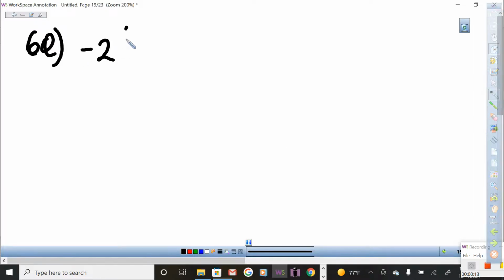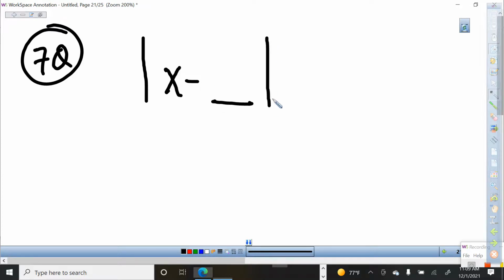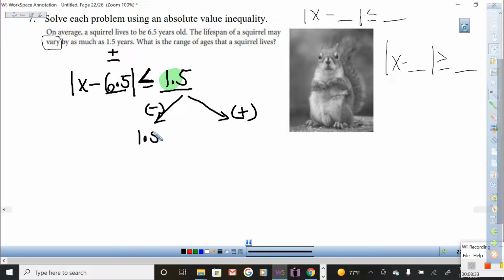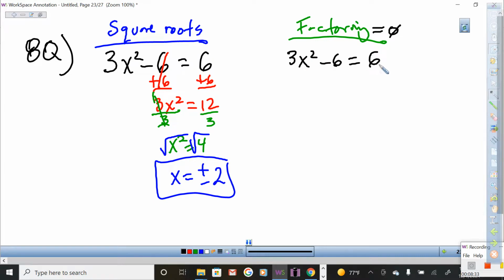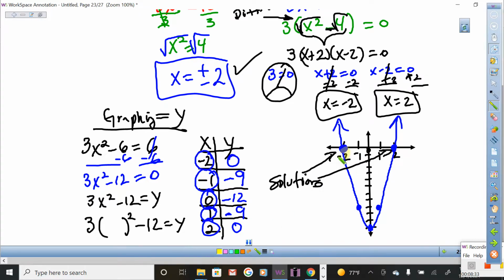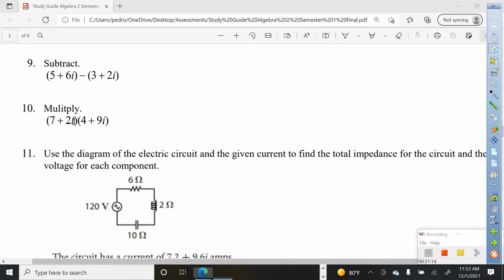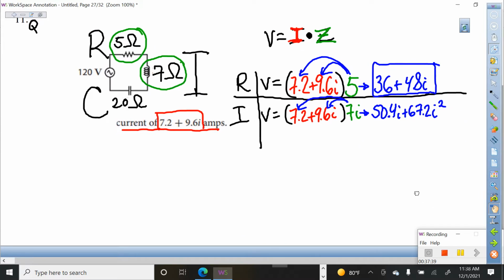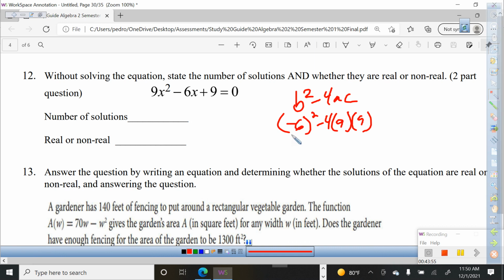Mr. Q's Cumulative Study Guide Part 3 (Problems 6-12)